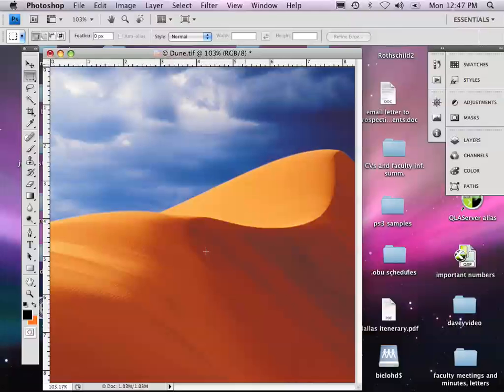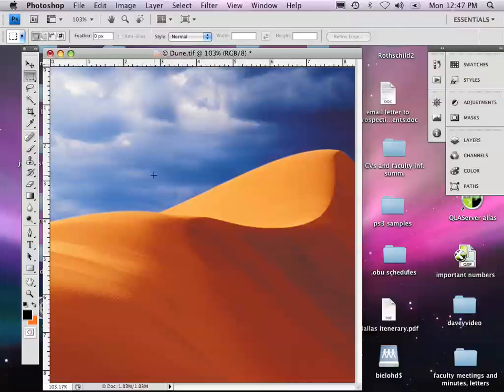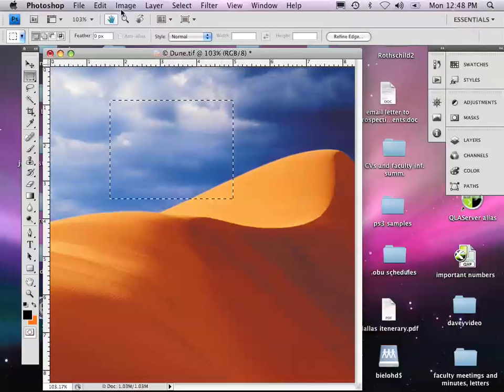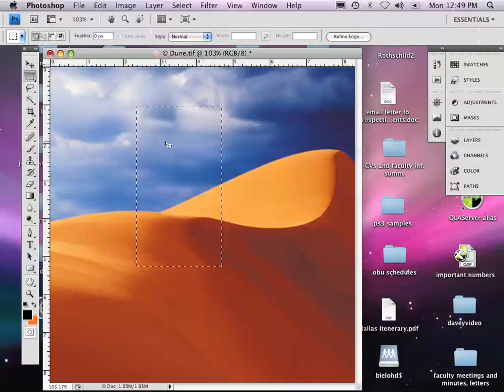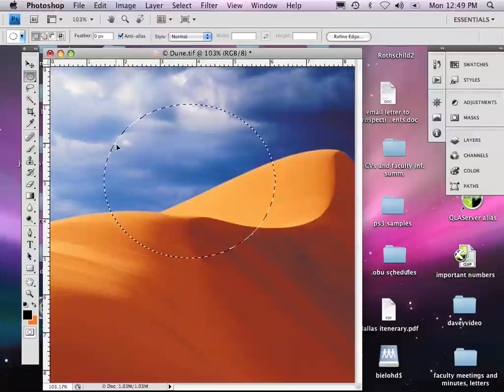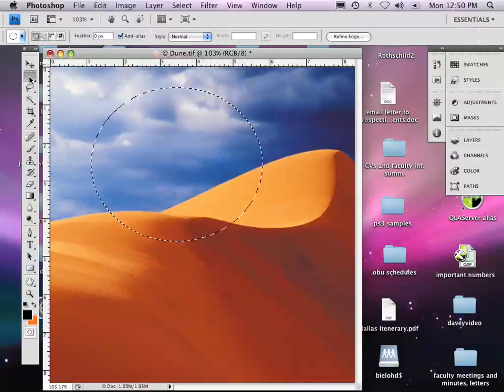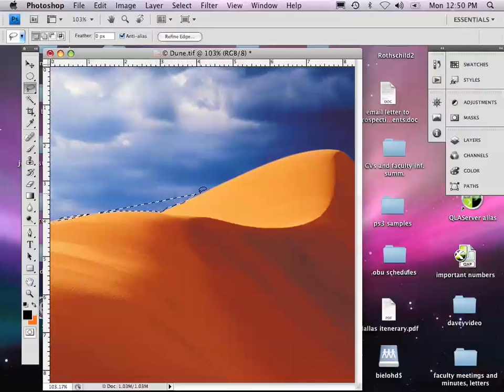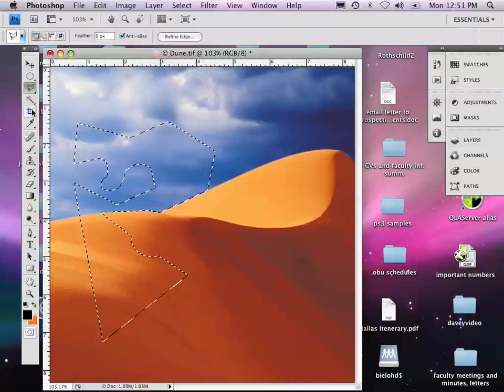5 selections part 1 marquee lasso